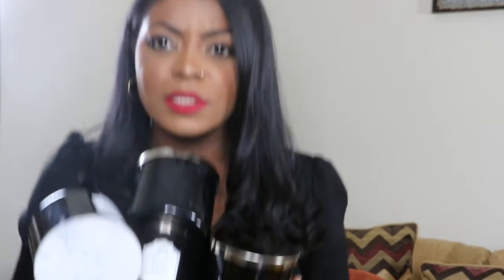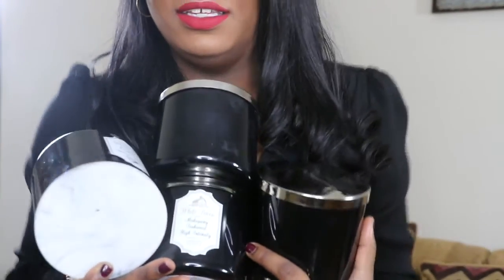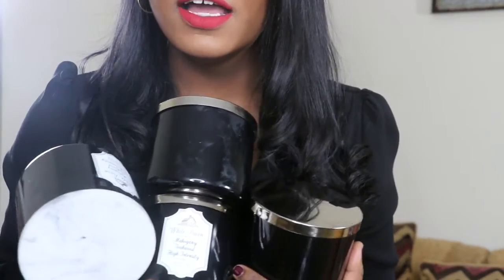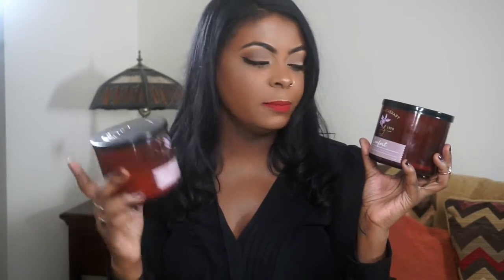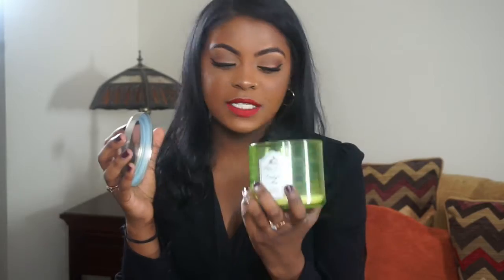June 2018 Mid-Year Candle Empties | Jodi Gee Beauty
It might be weird to think about purchasing candles in June, but we are halfway through 2018 already and if you are anything like me, you enjoy a great home fragrance all year round - so why not get some inspo for future purchases?!

Besides candles are a great way to add ambiance, they last a long time, and do not require electricity.

Featured in this video are candles I have finished within the last 6 months.

* Products Mentioned *  -
Bath & Body Works - Mahogany Teakwood High Intensity 3-Wick Candle
Bath & Body Works - Peppered Suede 3-Wick Candle (Seasonal)
Bath & Body Works - Smoked Birch 3-Wick Candle (Seasonal)
Bath & Body Works - Aromatherapy Comfort 3-Wick Candle
Bath & Body Works - Marshmallow Fireside 3-Wick Candle (Seasonal)
Bath & Body Works - Incense 3-Wick Candle (Could not find online)
Bath & Body Works - Flannel 3-Wick Candle (Seasonal)
Bath & Body Works - Black Tie 3-Wick Candle (Seasonal)
Bath & Body Works - Eucalyptus Mint 3-Wick Candle
Walgreens - Market Square Company Mahogany Suede Candle (Could not find online)
Target - Chesapeake Bay Candle Snuggly Sweater

Key Products I'm Wearing -

Colourpop x Karreuche Saigon Ultra Matte Liquid Lipstick (Discontinued)
KL Polish - Mindy

* All items were purchased on my own. All thoughts and opinions are also my own. *

This video was recorded using a Canon T6s / Sony A5100 & edited using iMovie (including sound effects).